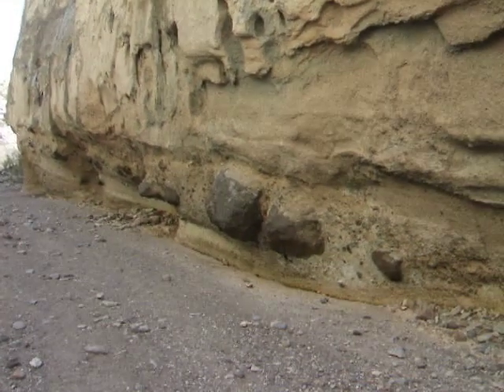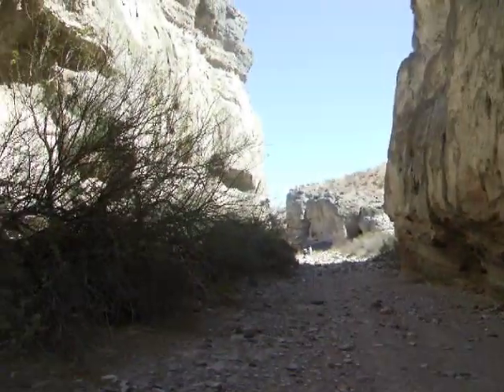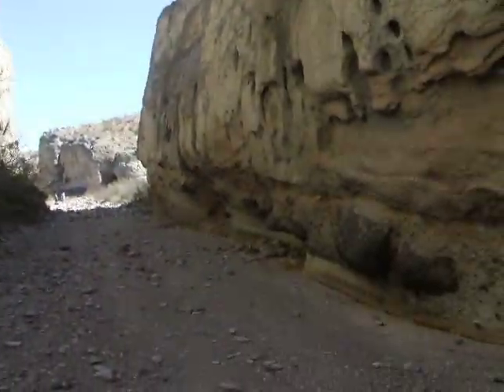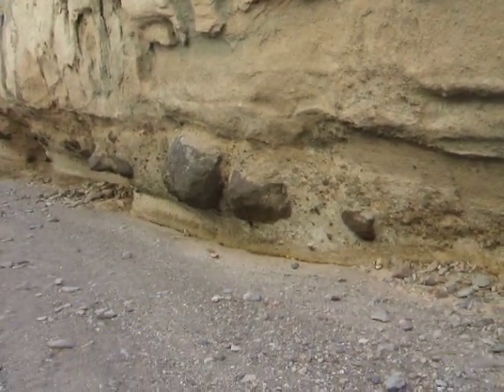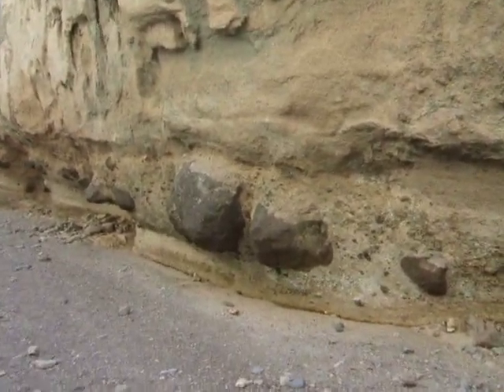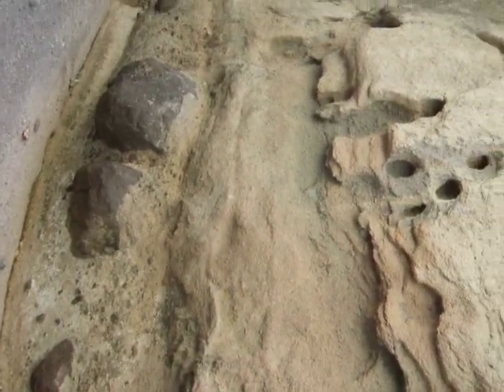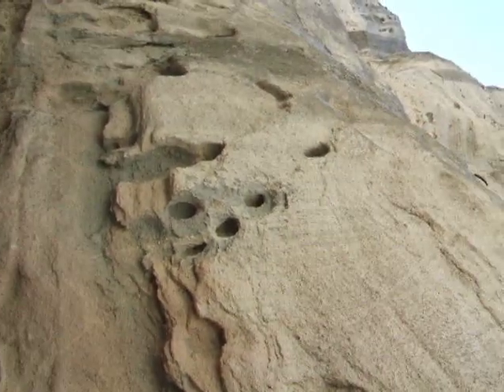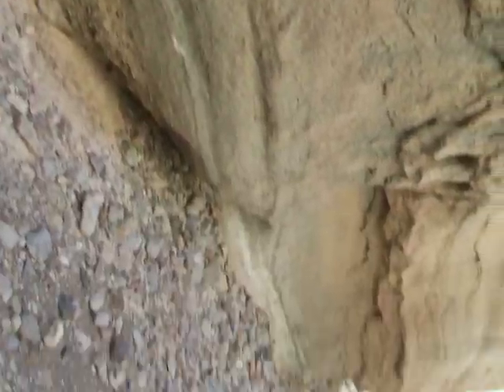Boulders Frozen in Time in Volcanic Ash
Tuff Canyon Big Bend Tx